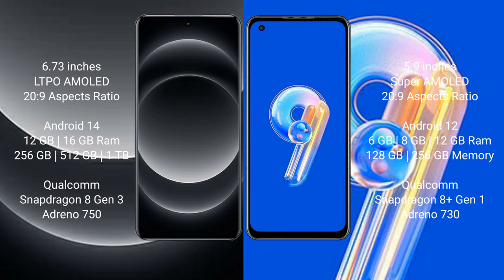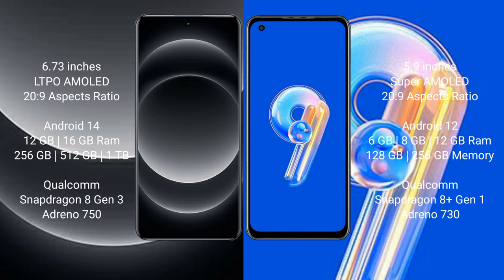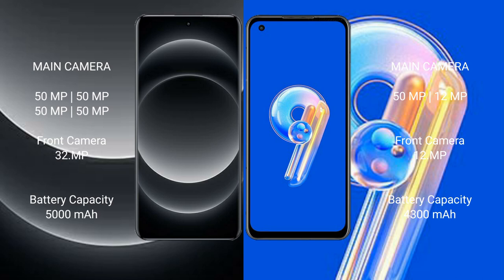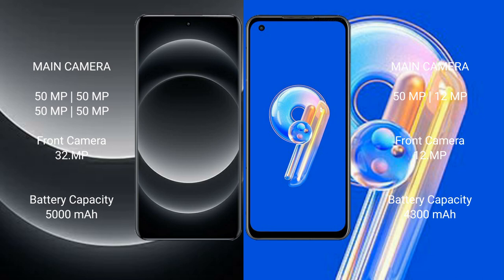Xiaomi 14 Ultra vs Asus Zenfone 9 Review